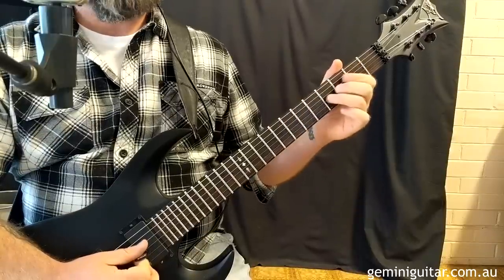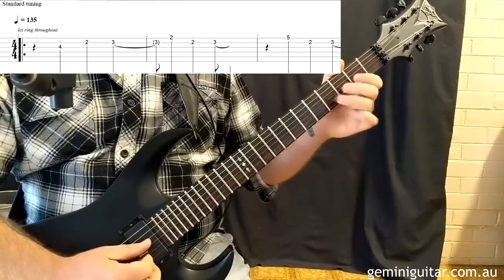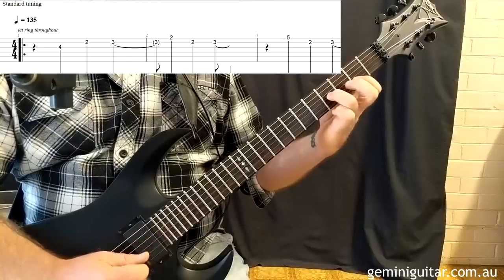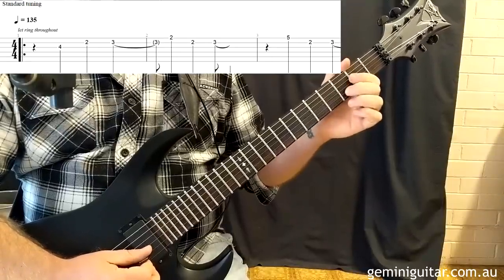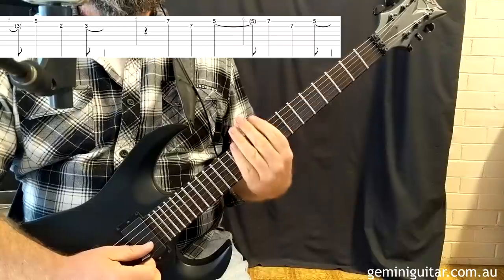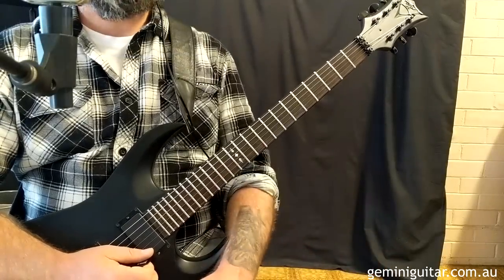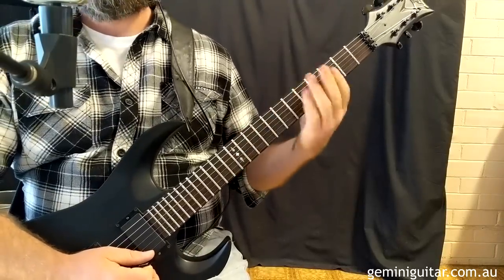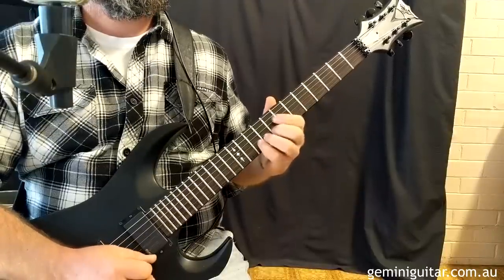Post Punk Guitar | Creating Melodic Ideas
This easy to get into idea makes use of the B minor scale over a large area of the fretboard to build interest and depth.

Equipment, Software, Plugins:-

* Guitar: DBZ Halcyon through Line6 TonePort UX-1 using Gearbox preset 'Like Heaven'.
* Tuning: Standard
* Strings & Gauge: Ernie Ball Slinky .10-46
* DAW: Reaper 5.